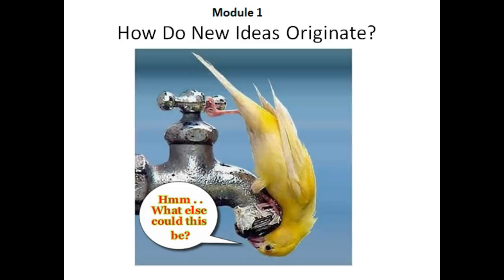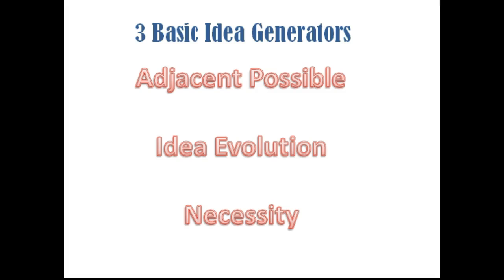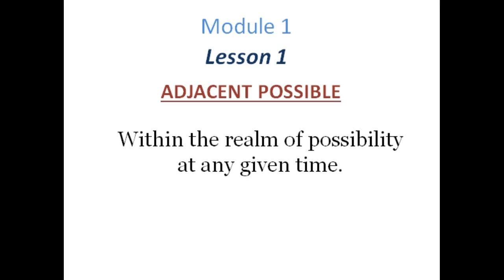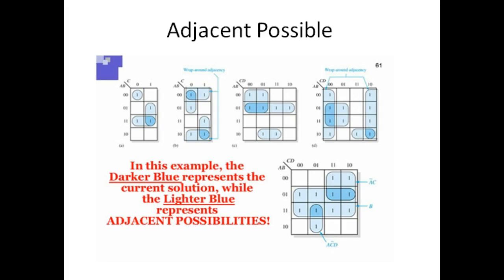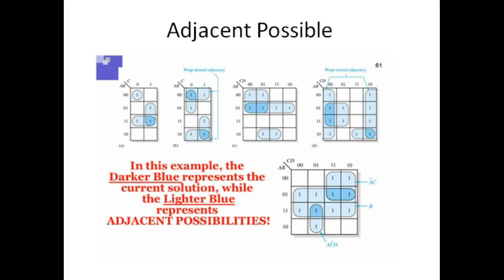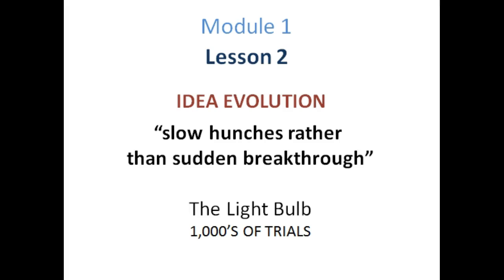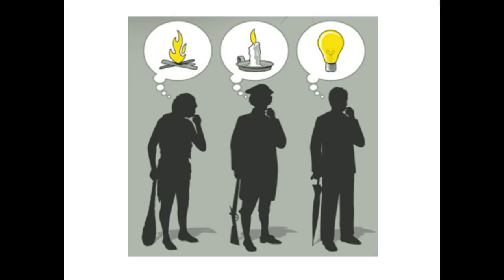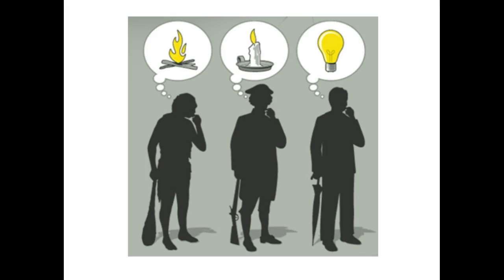AI101 MOD 1 1611FINAL